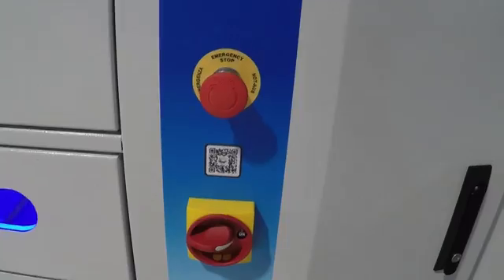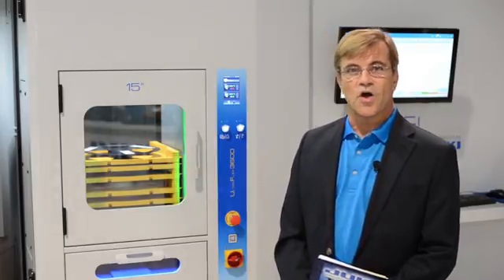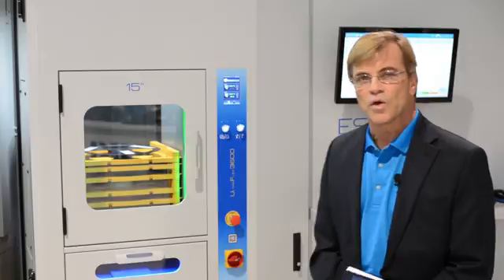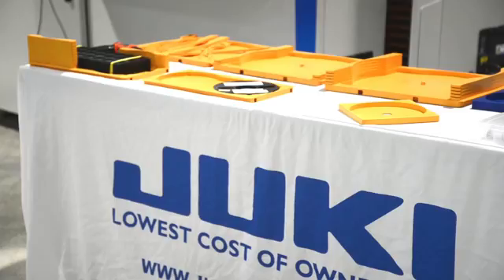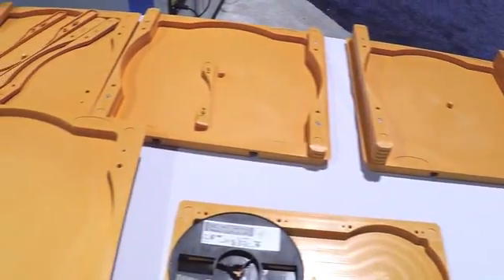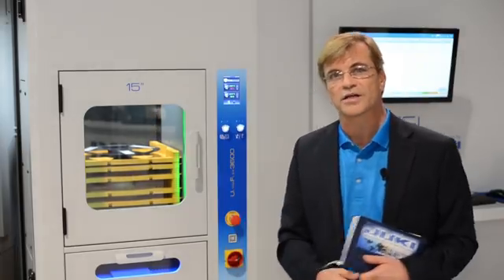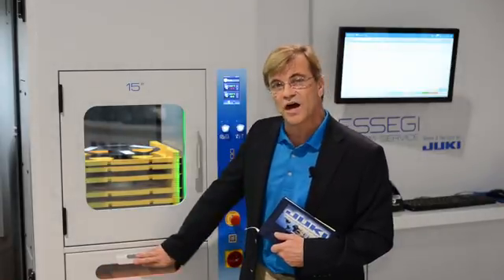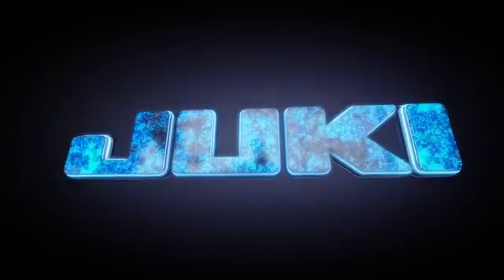JUKI | ISM3600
Introducing the new ISM3600 intelligent storage system for electronic components.